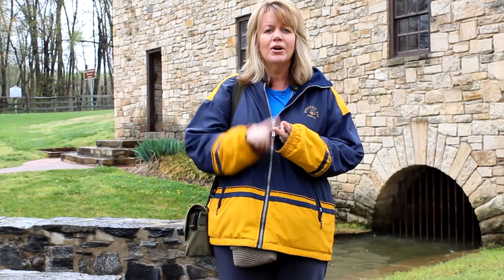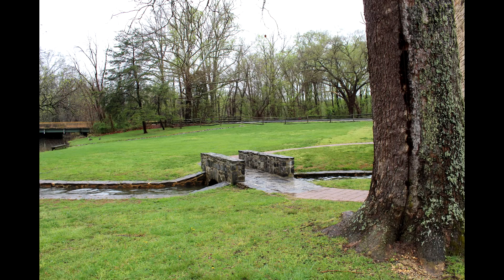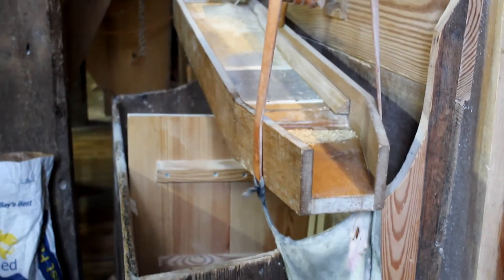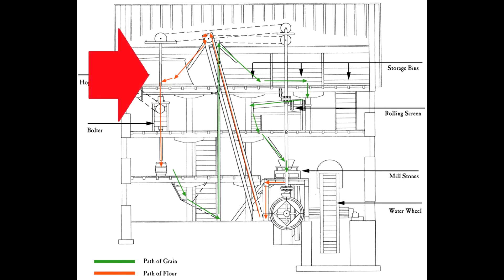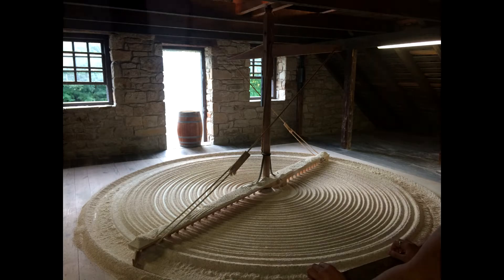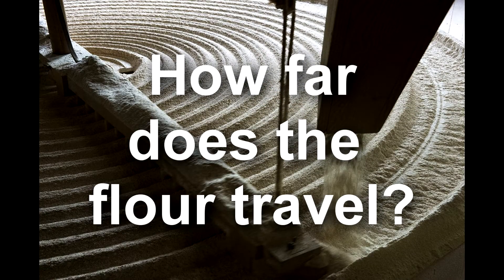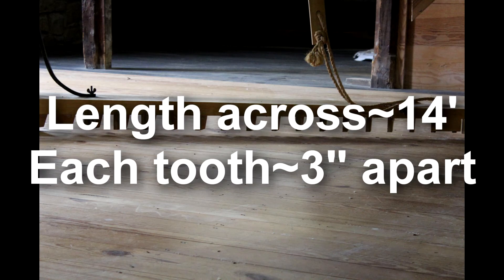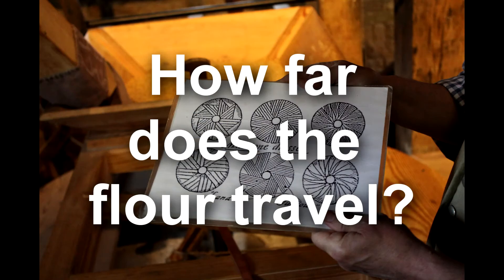George Washington's Grist Mill and Circles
This video is used to explore the circumference of circles in a real-world setting.  It is meant to be used in conjunction with Help Wanted at Mount Vernon by Holly Young and Cathy Morgan